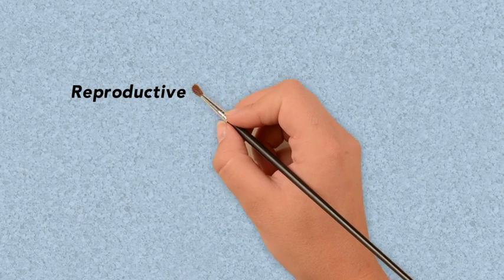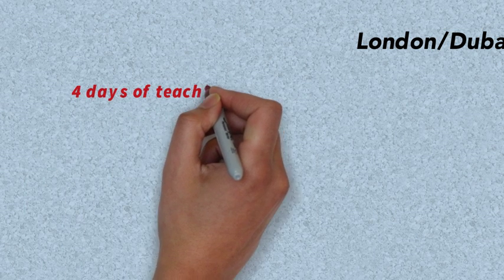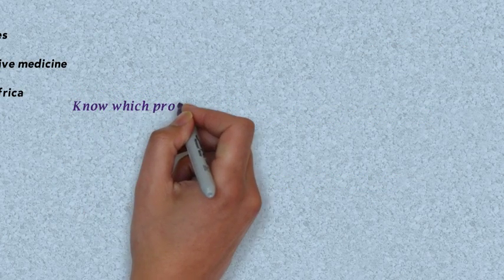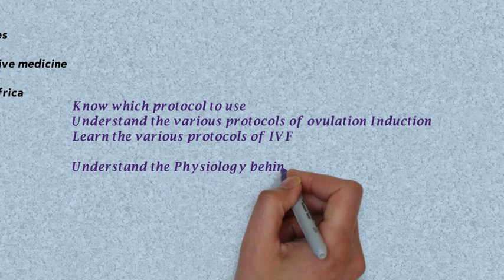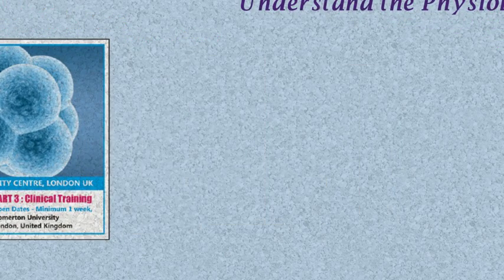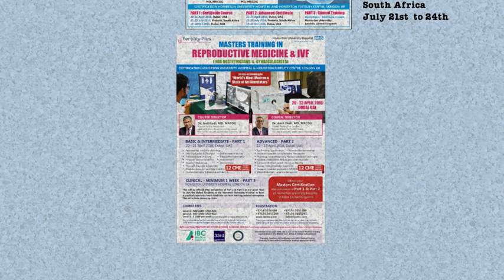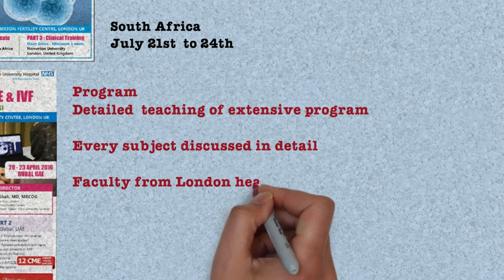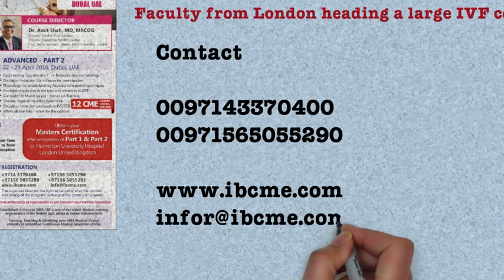Masters training in IVF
Masters Training in IVF is a teaching program in Reproductive medicine and IVF
This is conducted by 2 senior consultants from London and aims to create interest and teach the foundations of reproductive medicine